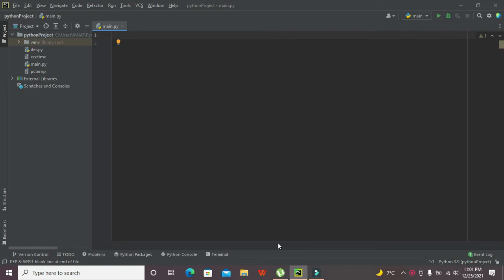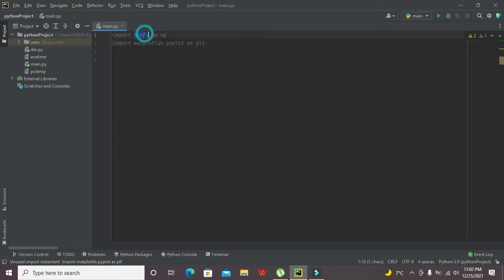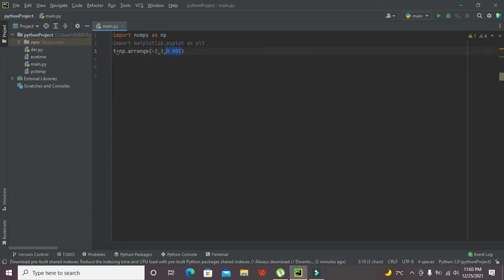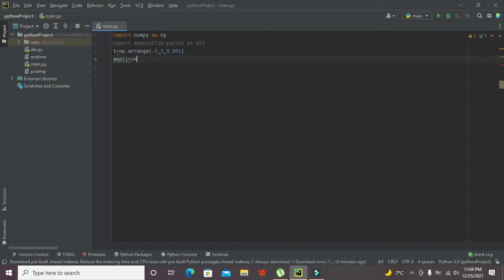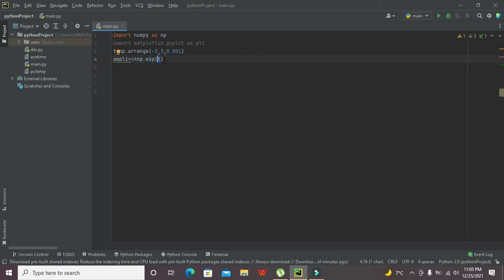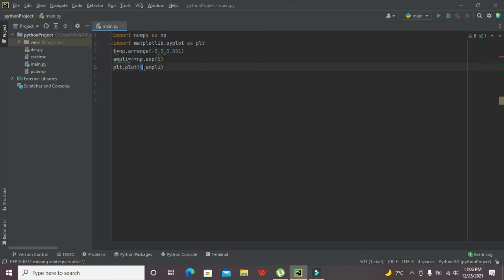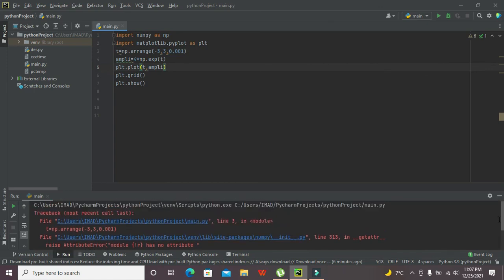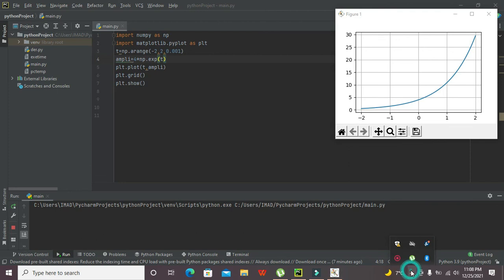how to plot an exponential function in python | plotting exponential function in pycharm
1. how to plot an exponential function in python.
2. how to plot an exponential function in pycharm.
3. how to make a graph of exponential function in python/pycharm.